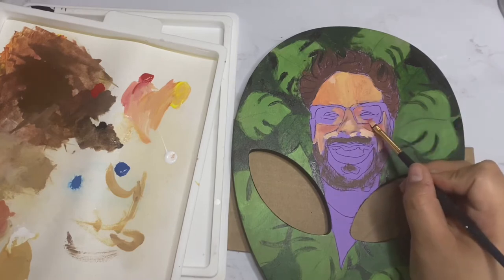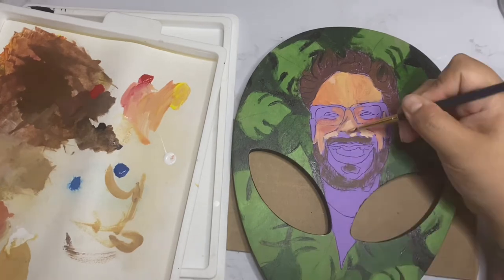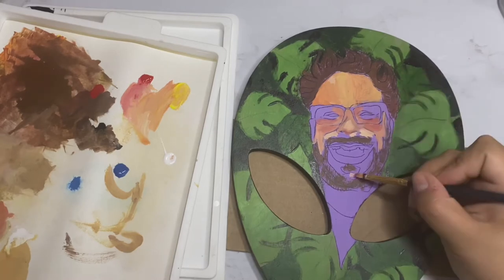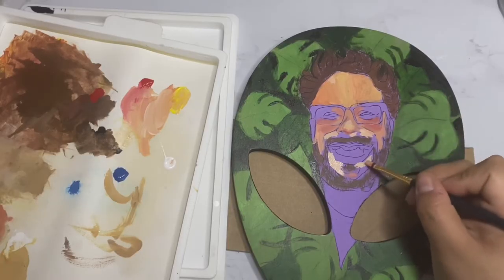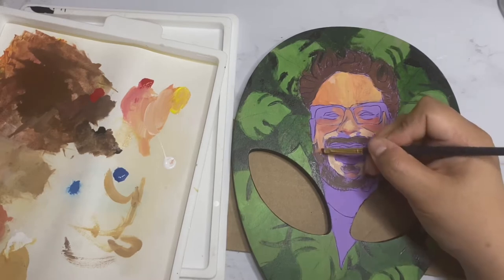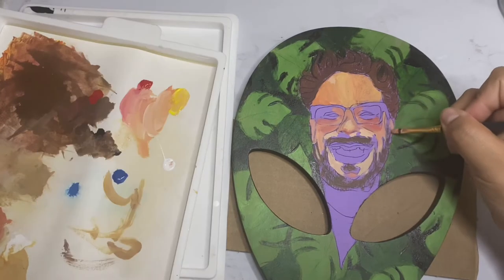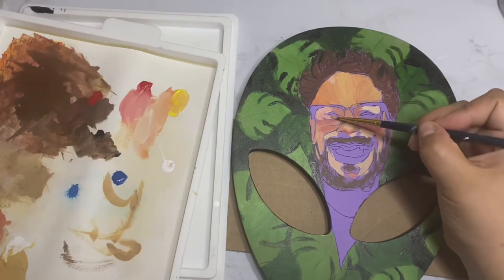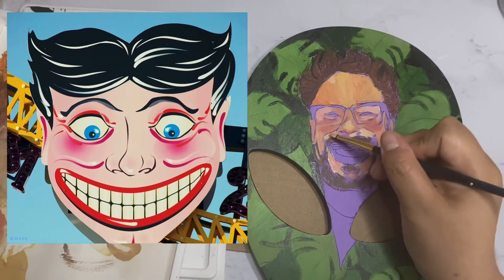Seth Rogen ART Addicts Alliance JUNE 2021 “Surreal”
Here’s a full list of all our members!

Also check out the video tutorial that helped me understand how to paint the background!

My tiny shop 🥰

My Instagram! Join me in deciding what to paint!